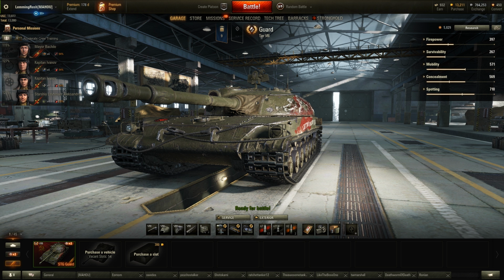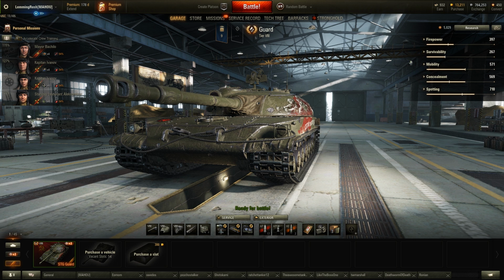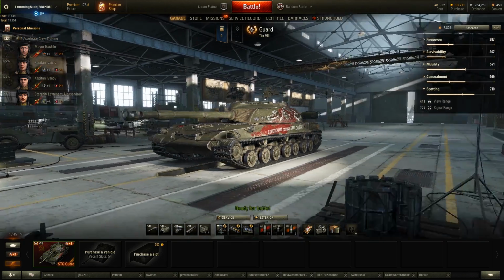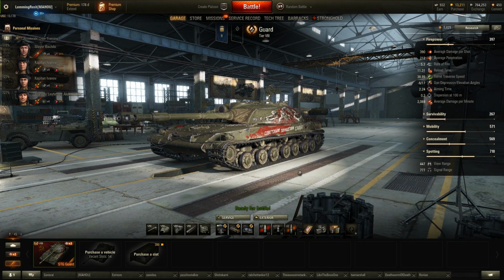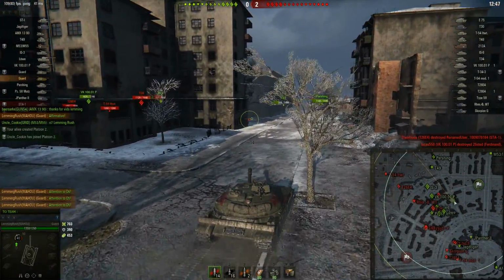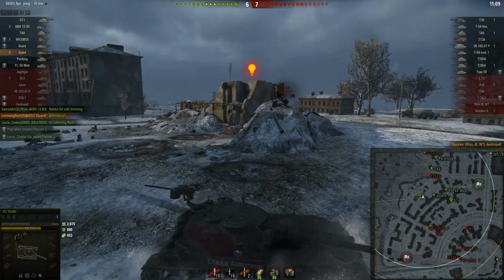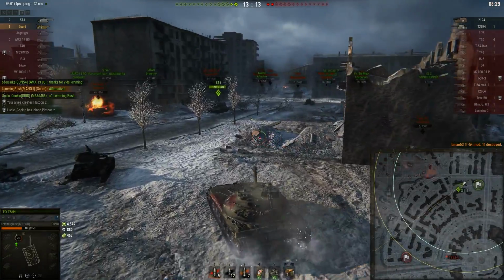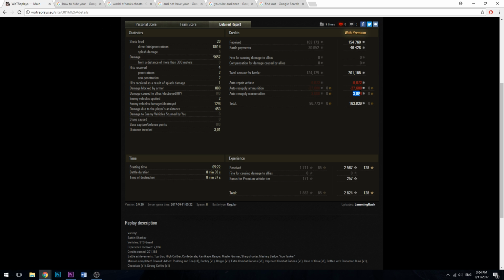Should You Buy the STG Guard?